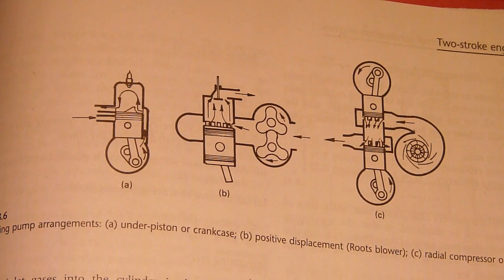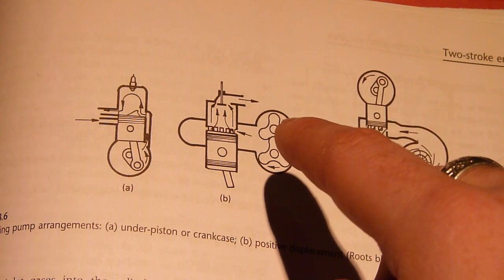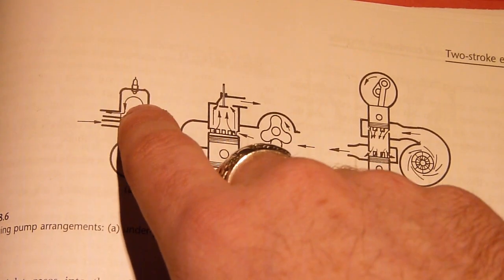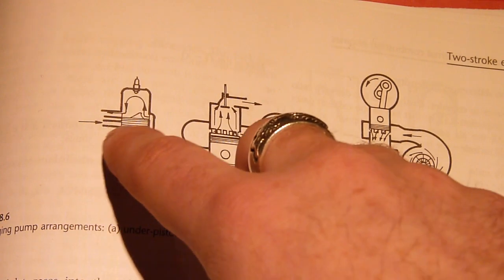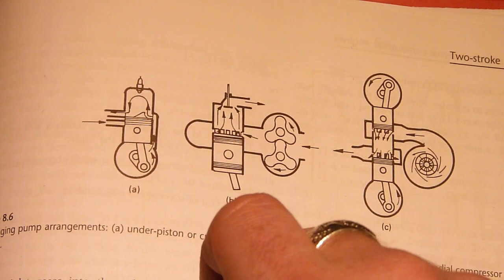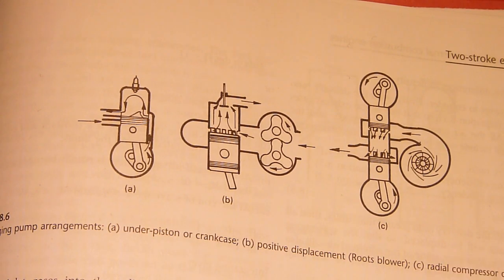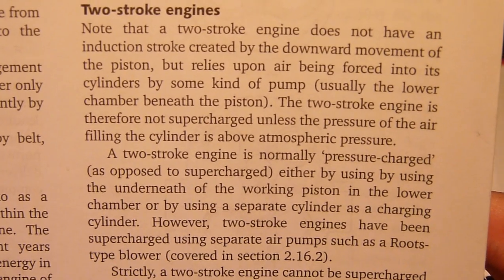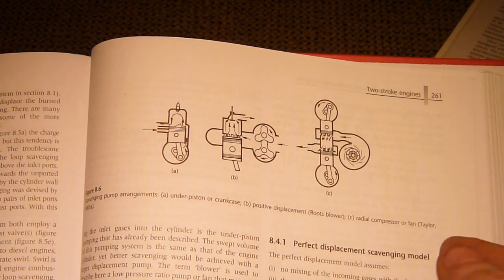Why superchargers don't work on 'crankcased scavenged' two strokes.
Well thought i would do another video on what turned out to be a very debated topic. In this video i will clear up some points that i didn't make clean in the last video and i shall be backing myself with the aid of:
Hiller's Fundamentals of motor vehicle technology
Introduction to internal combustion engines